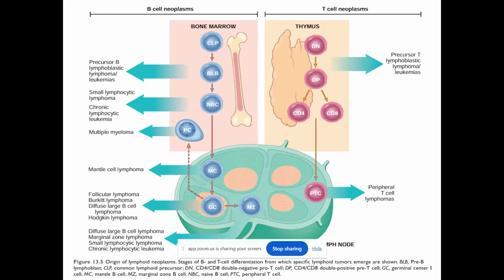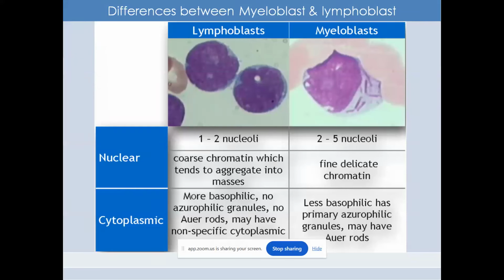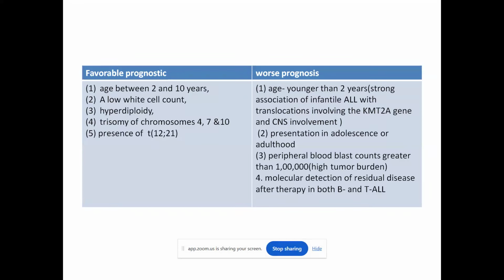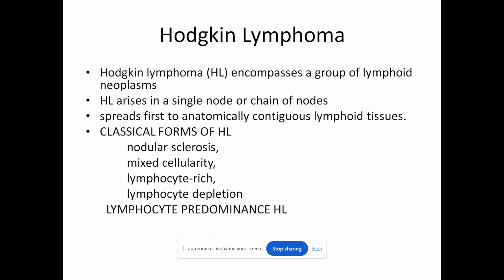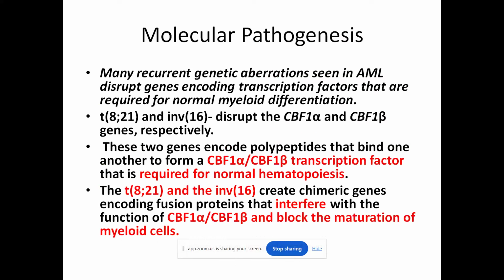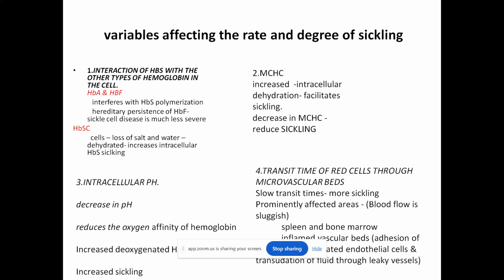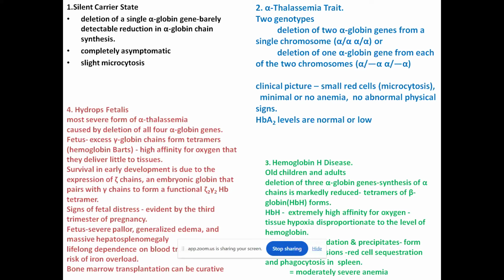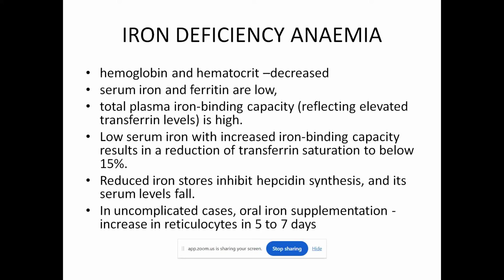NMO-TN Rapid Review Program for II MBBS students 2025 - Day 4 - Path - Paper I Part II - 8.7.25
Dr.Yogalakshmi, Associate Professor, Pathology, Coimbatore Medical College